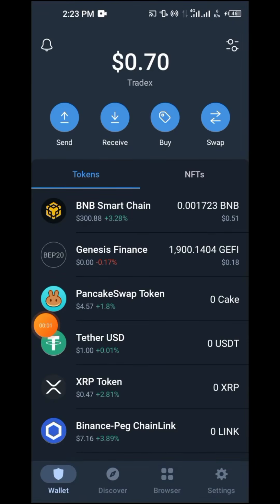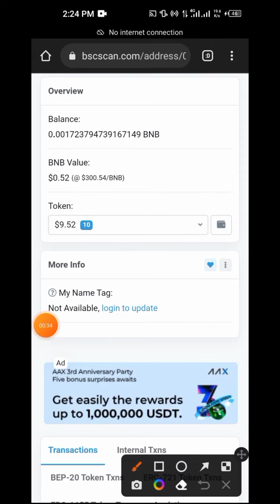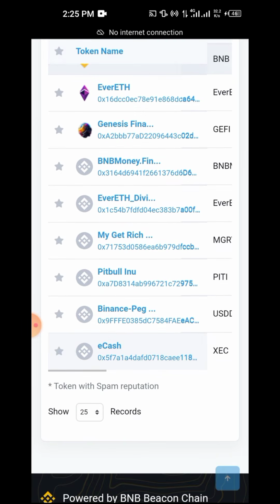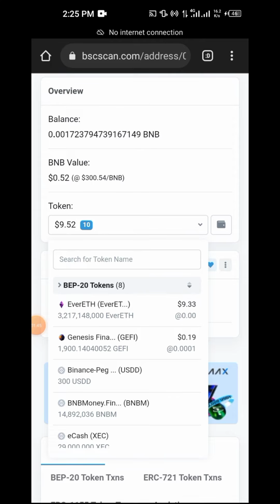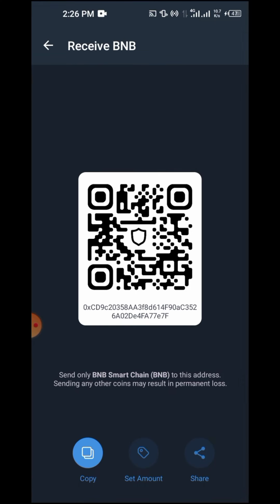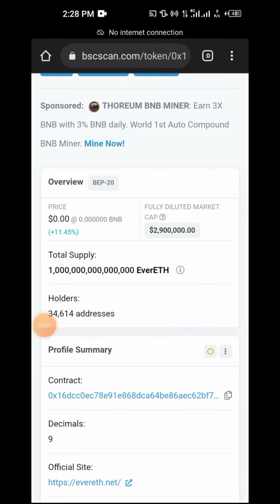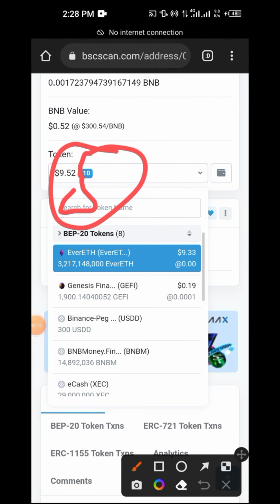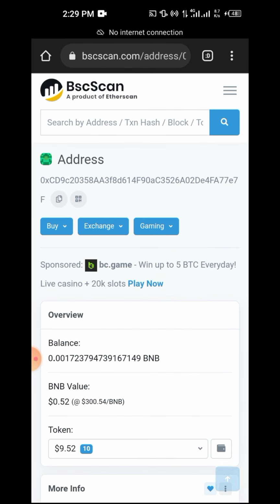How to recover/restore missing token on trust wallet